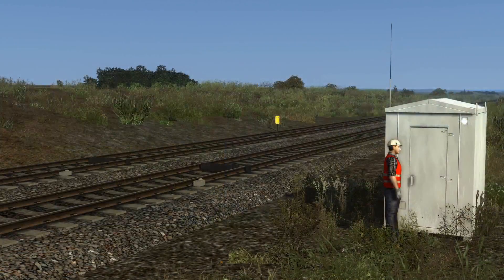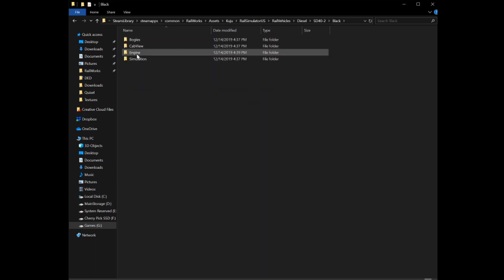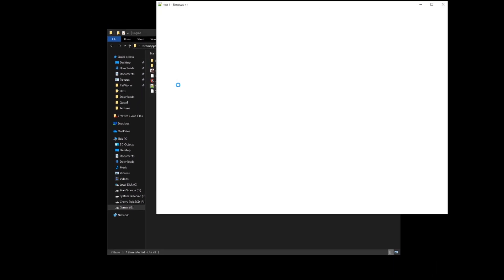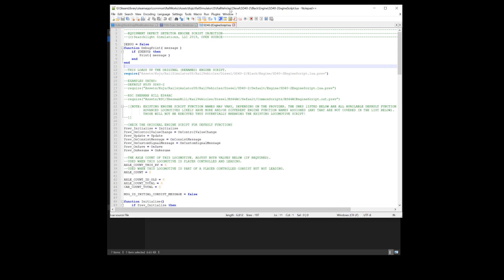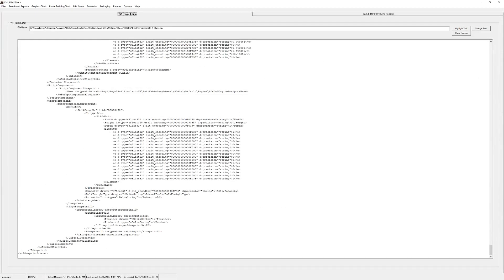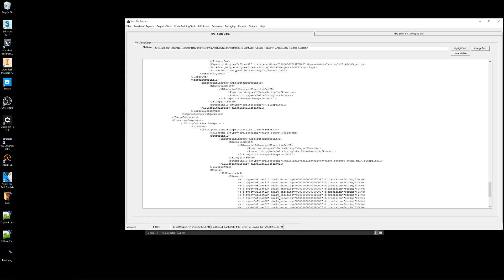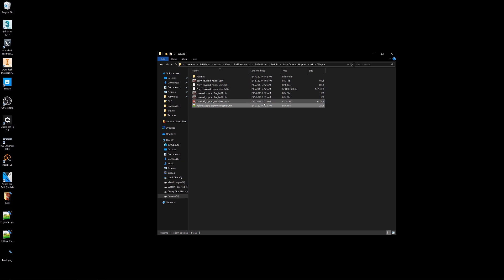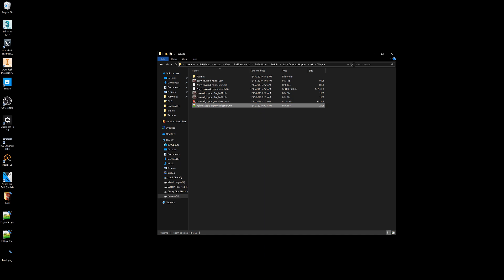[TS2020] - Equipment Defect Detector - Setup Tutorial 1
This video is supposed to help in the configuration process of locomotive/rolling stock DLC to work with our brand new equipment defect detectors.